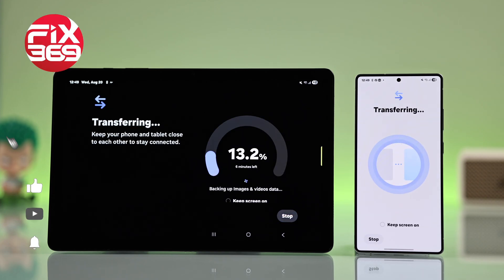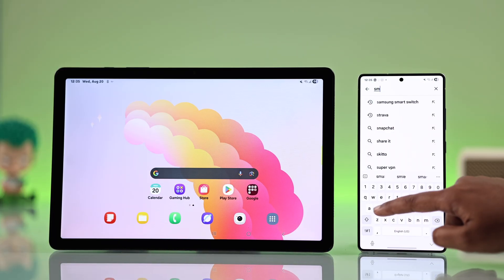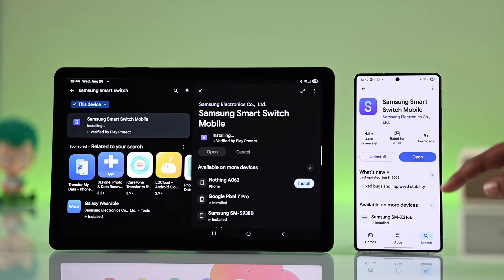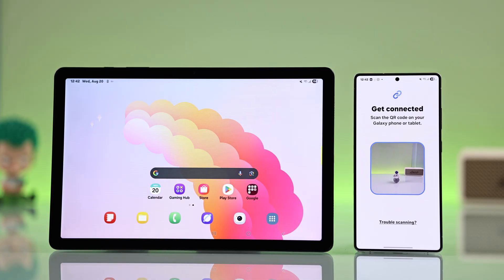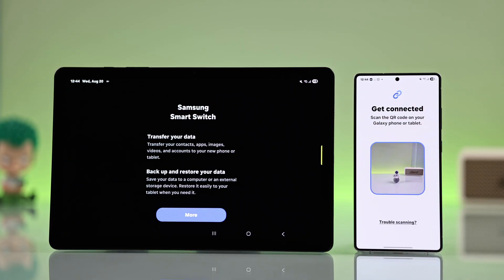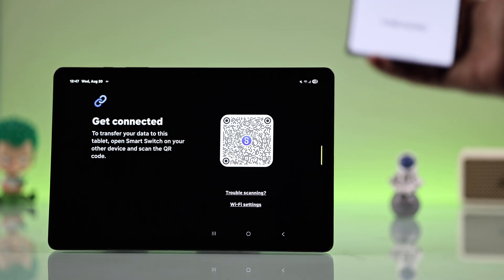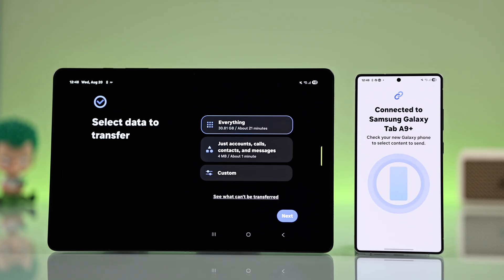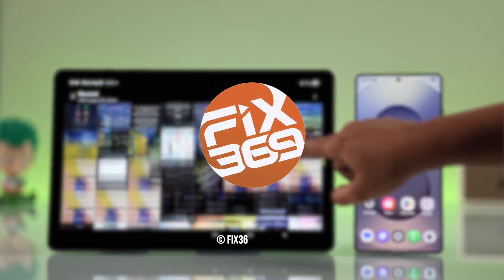Galaxy Tab A9: How to Transfer Data from Old Android Device!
You can wirelessly transfer all your important files, including photos, videos, contacts, and messages from your old Android device to the brand-new Samsung Galaxy Tab A9 and A9+ with One UI, no computer or cable needed. Need help to migrate all data and contents from old Android devices, like Samsung Galaxy, Google Pixel, or Motorola, to your Galaxy Tab A9+?  You've come to the right video.

Simply follow the 2-step beginner's guide to move data and contents from any Android device to the Samsung Galaxy Tab A9/ A9+ wirelessly.

0:00 Intro: Transfer Data from Old Android Device to Galaxy Tab A9+
0:09 Step 1: Install and Set Up Samsung Smart Switch on Old Android
0:45 Step 2: Transfer all data and Contents to Galaxy Tab A9